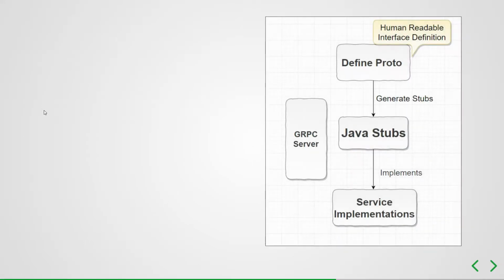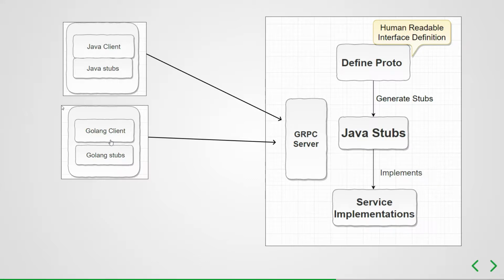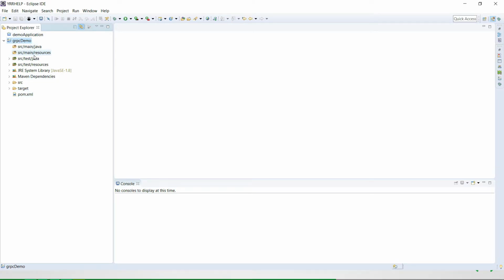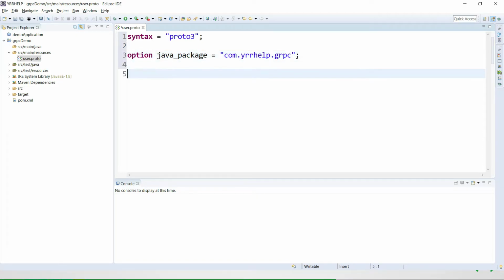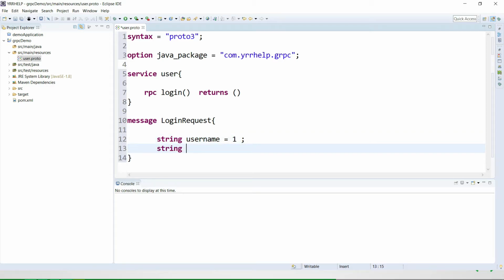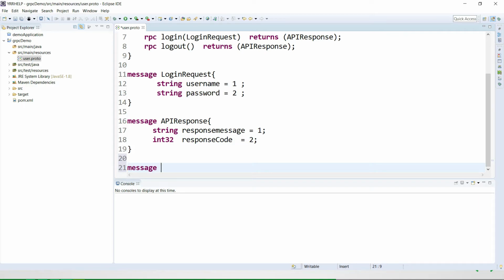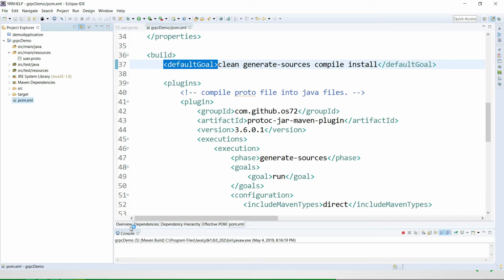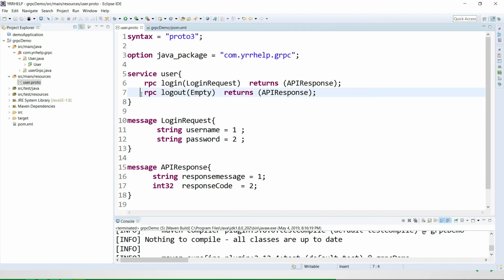How to create GRPC Proto files and Generate Java Stubs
1.A Brief Introduction to  Google GRPC .
2. Define GRPC Services,API and messages by Creating proto files
3. Generate Java stubs using maven plugin.

Previous Video :  GRPC Project Setup in Java